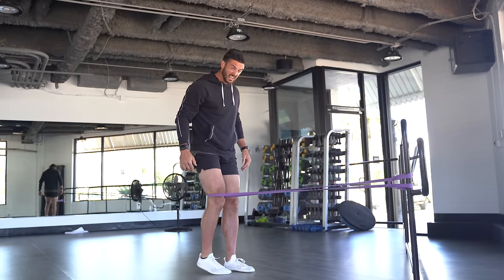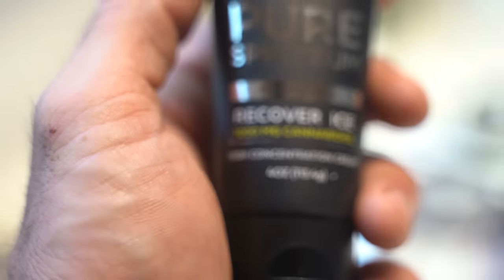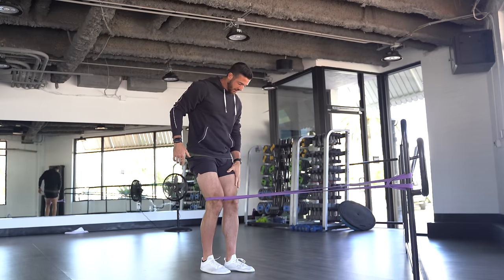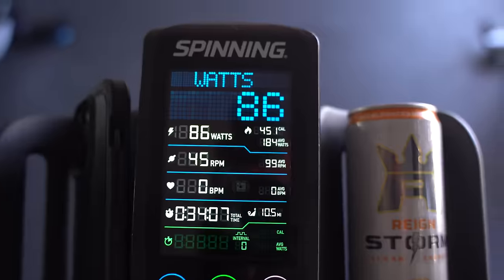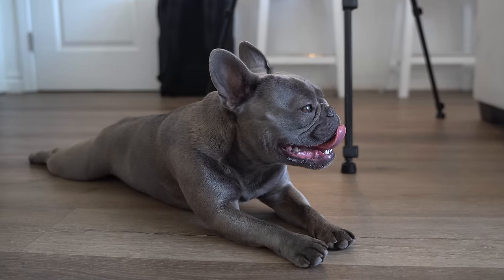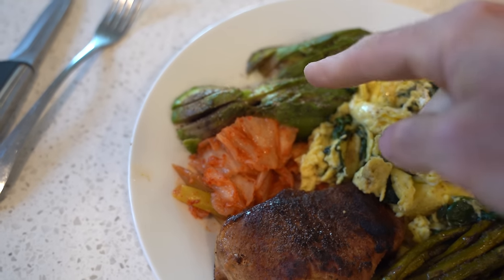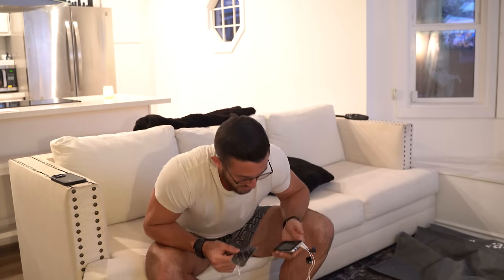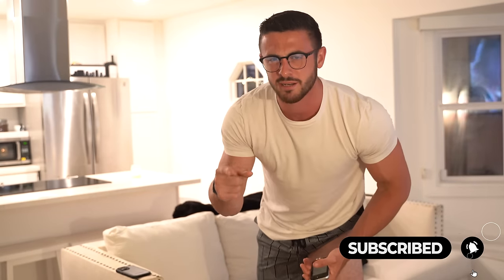HOW I RECOVERED FROM MY INJURY IN ONE WEEK (Marathon Training: Episode 2)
I pulled my hamstring in week 3 of my marathon training. In order to get back on track and working toward my goal pace/time, I have to recover AS FAST AS POSSIBLE.

Find out all the recovery tactics I am using on my injury to get back to running.

These recovery methods are great for anyone with an injury or some kind of  nagging pain you may be experiencing!